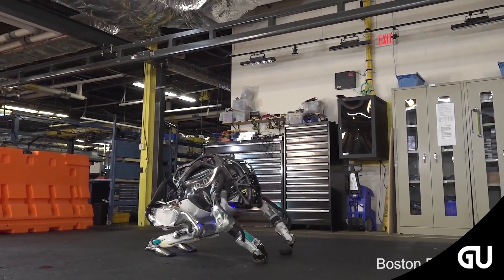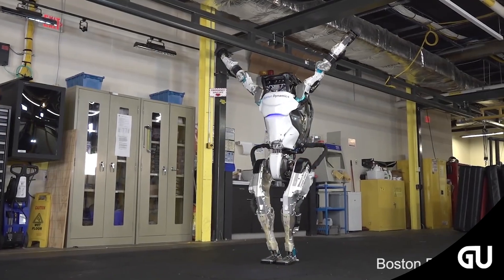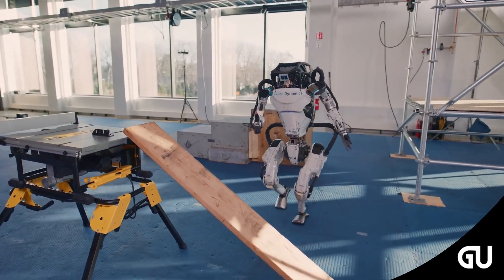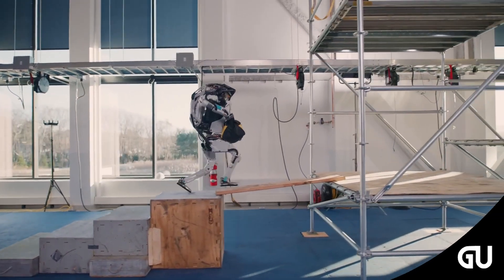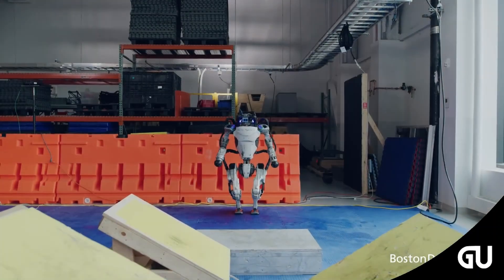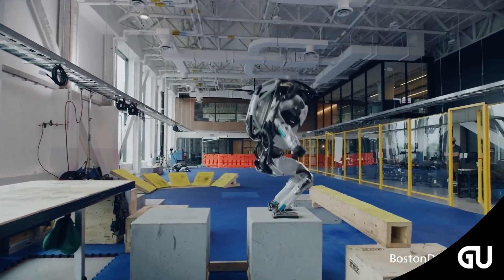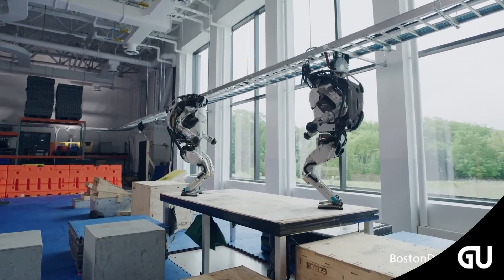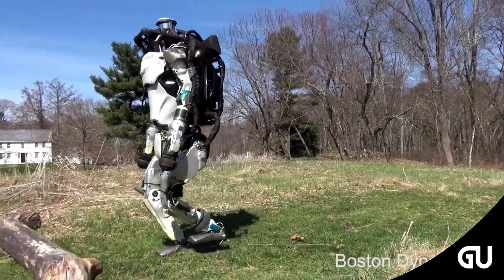Atlas (The world's most dynamic humanoid robot)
Atlas is a bipedal humanoid robot primarily developed by the American robotics company Boston Dynamics. It is the most agile humanoid in existence. It uses whole-body skills to move quickly and balance dynamically. It can lift and carry objects like boxes and crates, but its favorite tricks are running, jumping, and doing backflips.